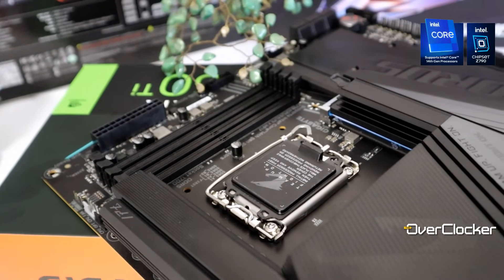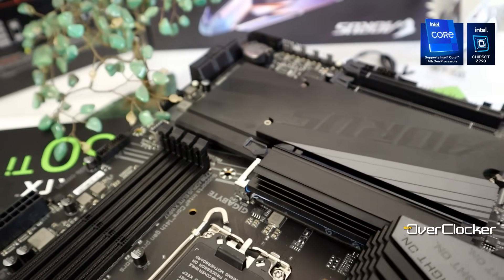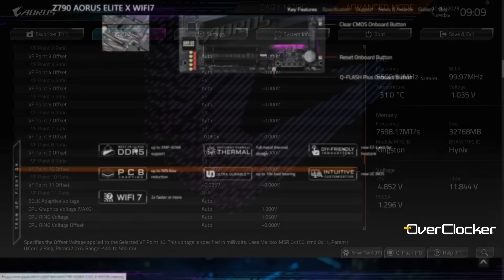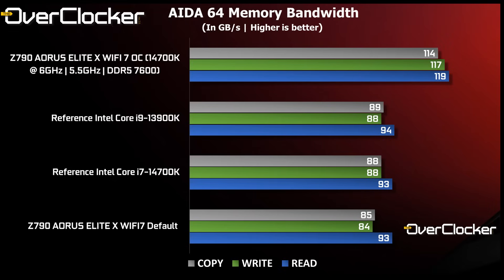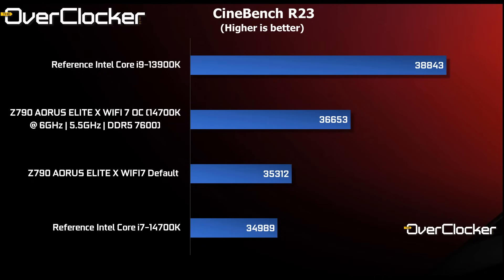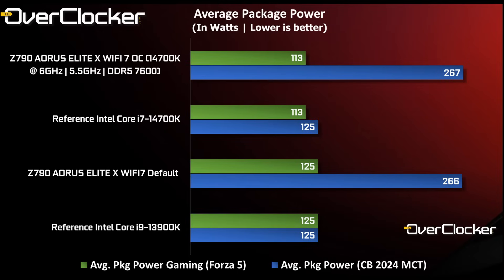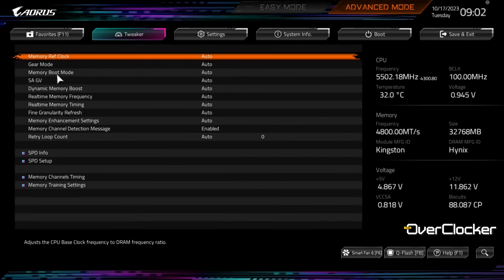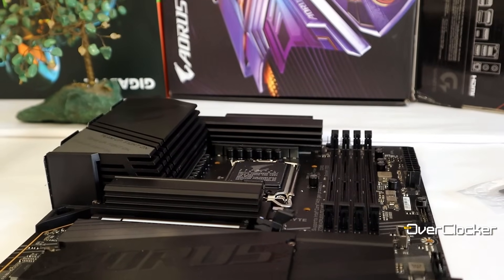Z790 AORUS ELITE X WIFI7 - (4 DIMM DRAM OC Monster for 14th Gen Core)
GIGABYTE has performed a miracle of sorts with the Z790 AORUS ELITE X WIFI7.
Features and connectivity aside, they have built a worthy BIOS interface, that is light years ahead of their previous efforts. The DRAM OC is incredible for a 4 -DIMM board and the features added, well worth it.

Test system
Intel Core i7 14700K
2x 16GB DDR5 6800
ADATA LAEGEND M.2 SSD
1500W PSU
GIGABYTE GeForce RTX 4070 Gaming OC